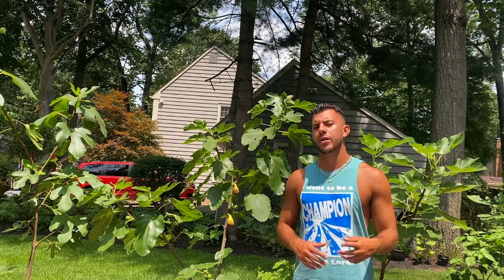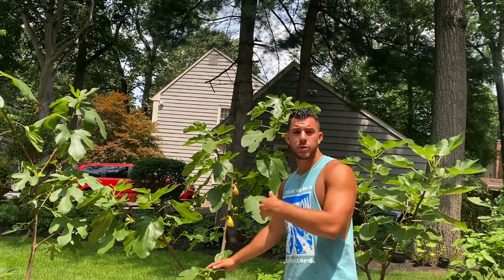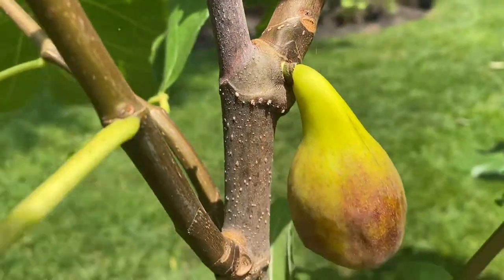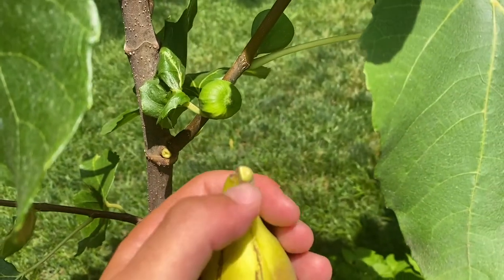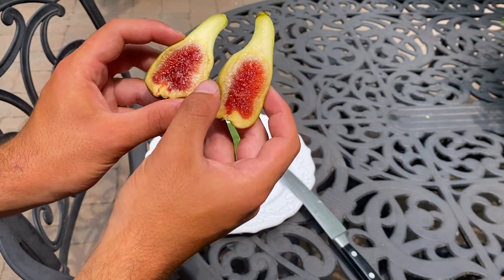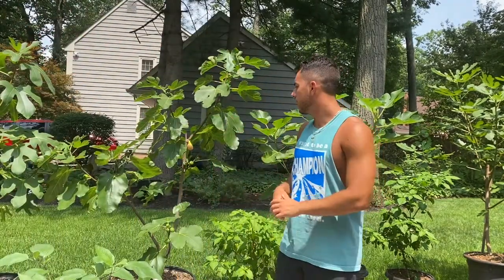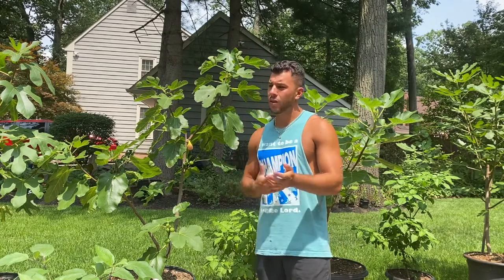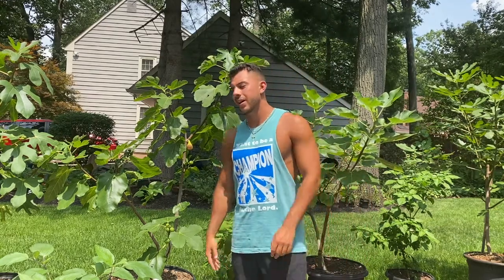Socorro Black Fig Breba - A top 5 Fig!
In this video, I will walk you through the harvest, flavor, and looks of my Socorro Black fig tree and my breba. There's nothing better than getting ripe figs by July 10th in South Jersey. Enjoy